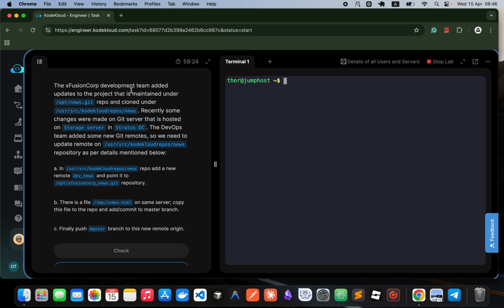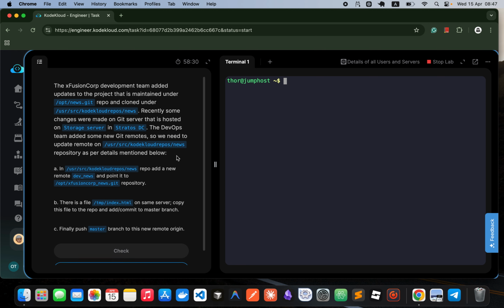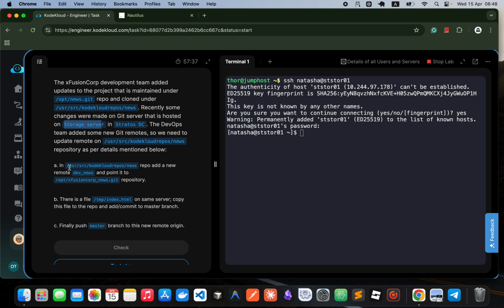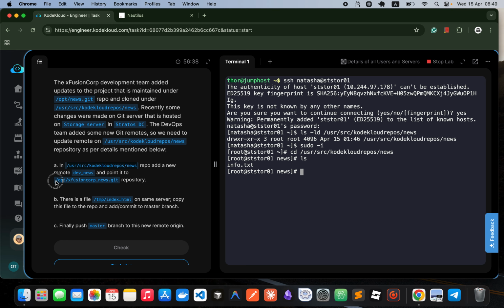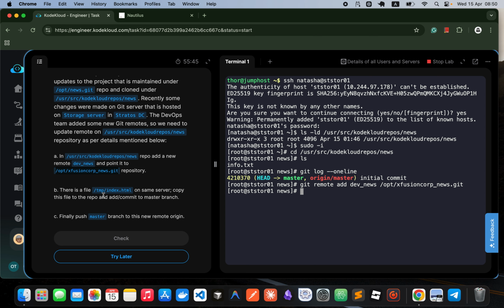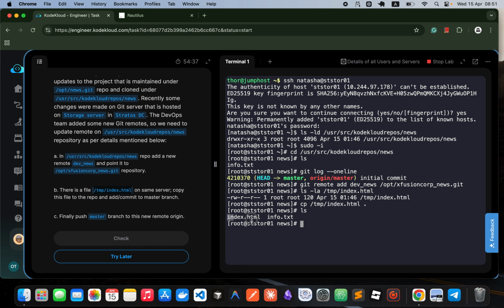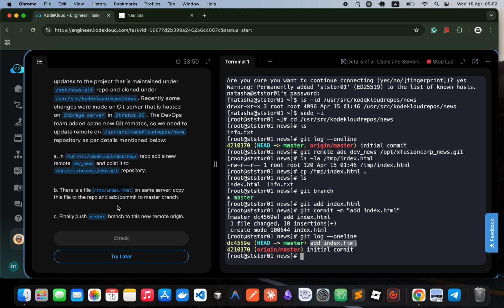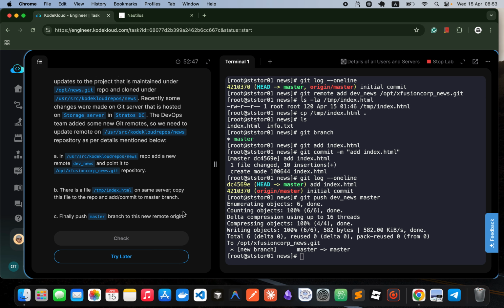Day 26: Git Manage Remotes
🚀 Day 26: Git Manage Remotes | 100 Days of DevOps

Welcome to Day 26 of the 100 Days of DevOps series!

The xFusionCorp development team has introduced updates to a project maintained in the /opt/news.git repository, which is cloned under /usr/src/kodekloudrepos/news. Recently, new changes were made on the Git server hosted on the Storage Server in the Stratos Data Center. As part of the DevOps team, your task is to configure a new remote, update the repository, and push the latest changes.

📌 Lab Objective:
Manage Git remotes, commit updates, and push changes to a newly configured repository.

🛠️ Task Requirements:

🔹 1. Add a New Remote

Navigate to the repository located at:
/usr/src/kodekloudrepos/news
Add a new remote named dev_news pointing to:
/opt/xfusioncorp_news.git

🔹 2. Copy and Commit the File

Copy the /tmp/index.html file into the repository.
Add and commit the file to the master branch.

🔹 3. Push Changes

Push the master branch to the newly created remote.

💻 Step-by-Step Commands:

# Navigate to the repository
cd /usr/src/kodekloudrepos/news

# Add the new remote
git remote add dev_news /opt/xfusioncorp_news.git

# Copy the file into the repository
cp /tmp/index.html .

# Add and commit the changes
git add index.html
git commit -m "Add index.html to master branch"

# Push the master branch to the new remote
git push dev_news master

📚 What You’ll Learn in This Video:

How to manage Git remotes effectively
Adding and verifying new remote repositories
Committing changes to the master branch
Pushing code to a specific remote
Best practices for version control in DevOps workflows
Real-world repository management scenarios

🌟 Why This Lab Matters:
This lab equips you with the practical knowledge needed to handle real-world DevOps and software development tasks.

Follow along to build expertise in Git, Linux, Docker, Kubernetes, CI/CD, and Cloud technologies.